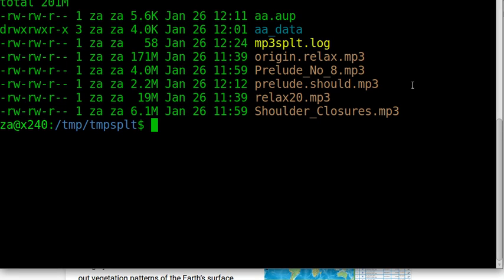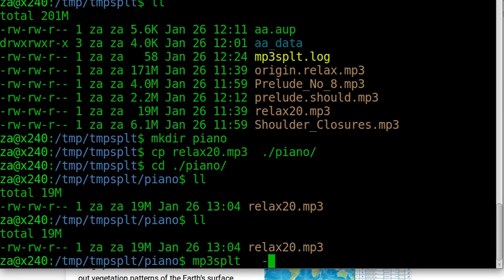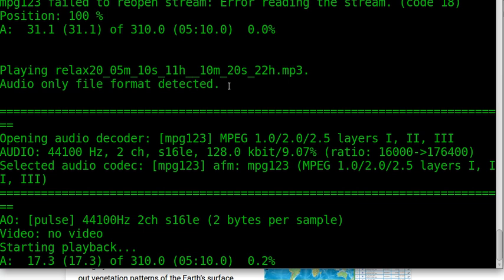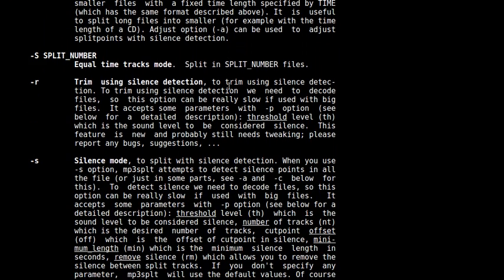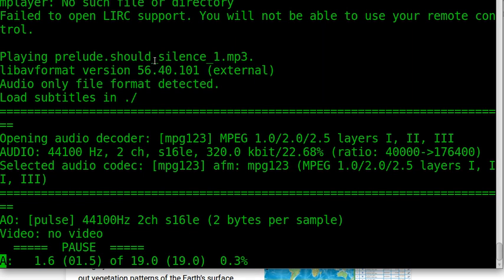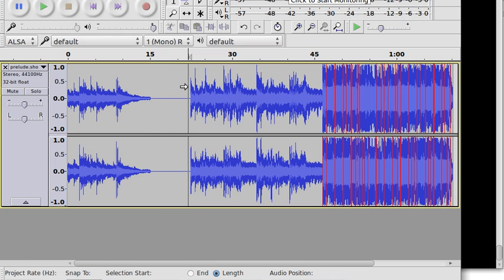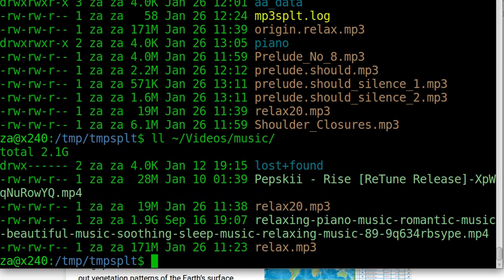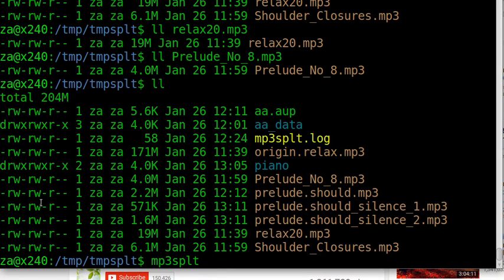split music file into small pieces with mp3splt - linux ubuntu command tool - cut music